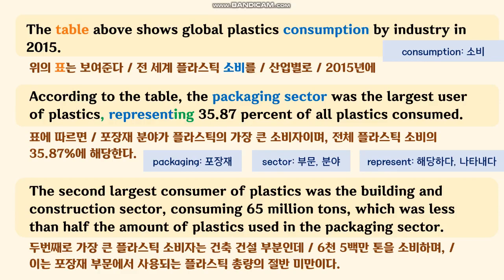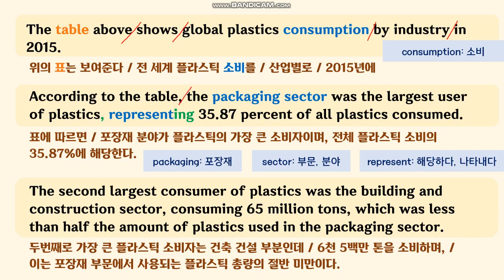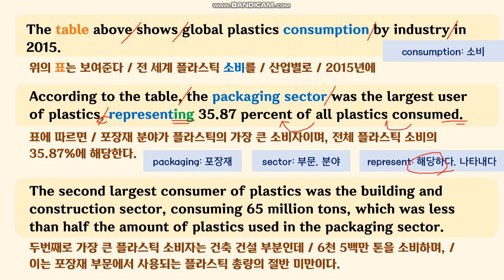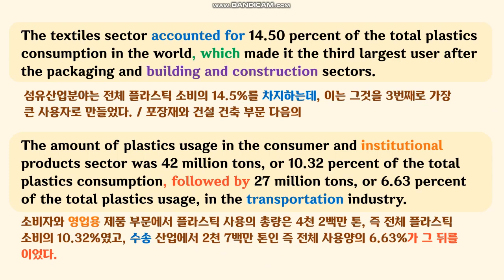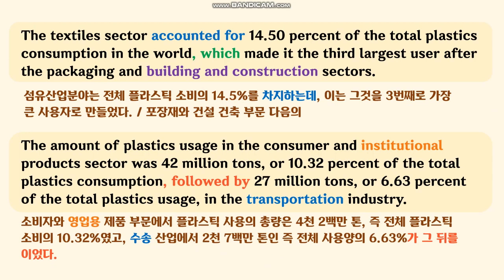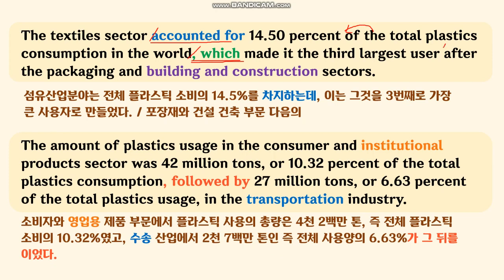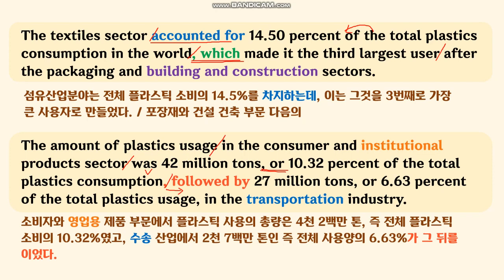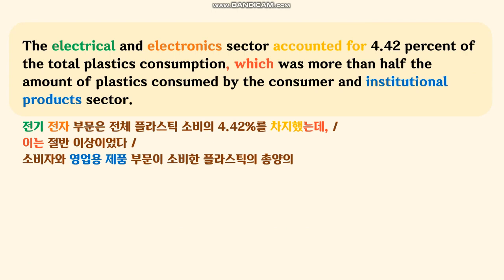2021 수능특강 영어 7강 2번 - 원어민 음성 + 깔끔한 해석 (도표문제, followed by~)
수능특강 영어 지문의  원어민 음성 + 구문독해 해설영상 입니다.
복습할 때, 집중 안 될 때 틀어놓으면 자동 복습됩니다.
- followed by~, 분사구문, 관계대명사 계속적 용법 연습